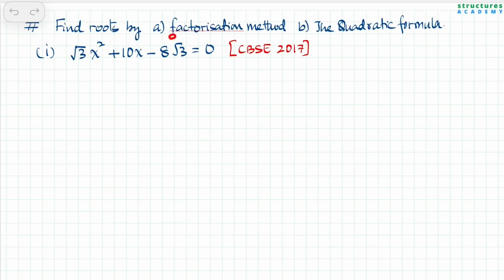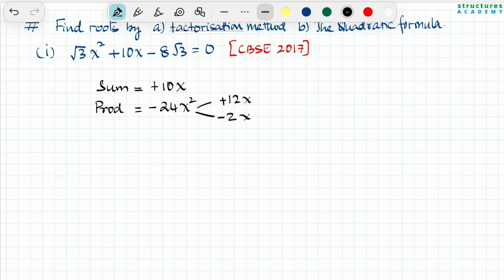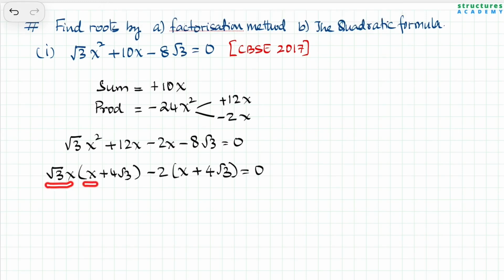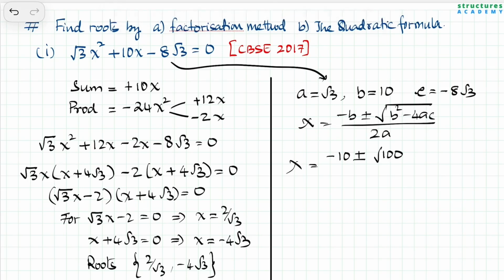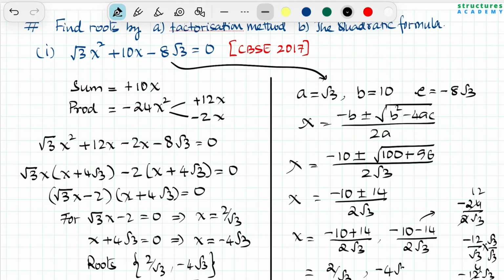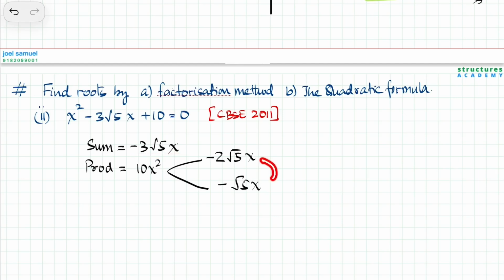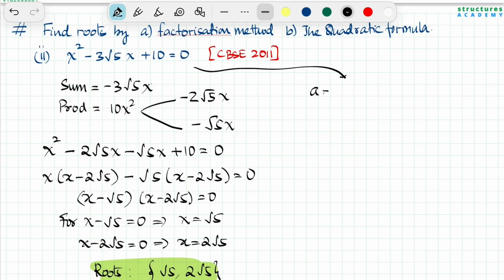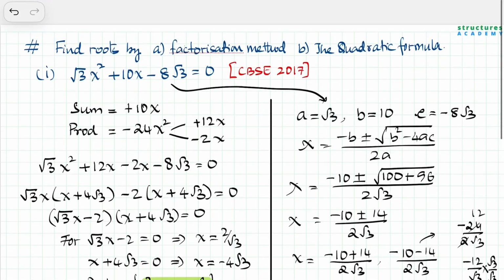QE-01_QUADRATIC EQUATIONS WITH SQUARE ROOT TERMS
In this video, we solve two special quadratic equations using BOTH methods — factorisation and the quadratic formula.
The key focus is on quadratic equations involving square root terms, where students usually get confused:
These problem types are fully aligned with the  Class 10 syllabus and are very important for board exams.